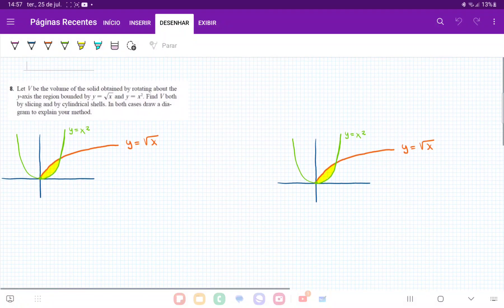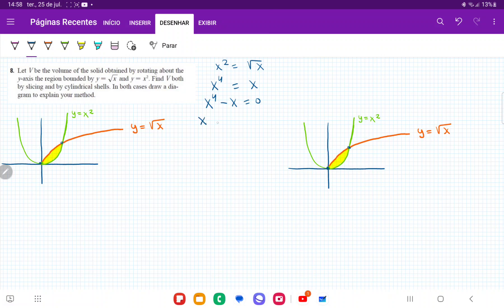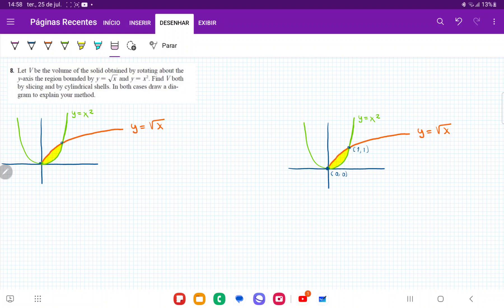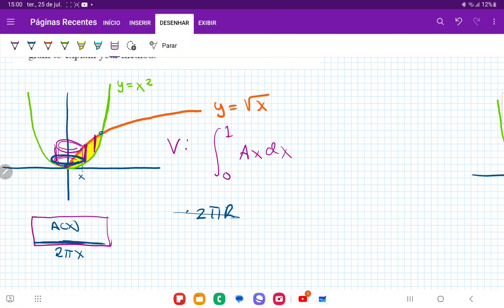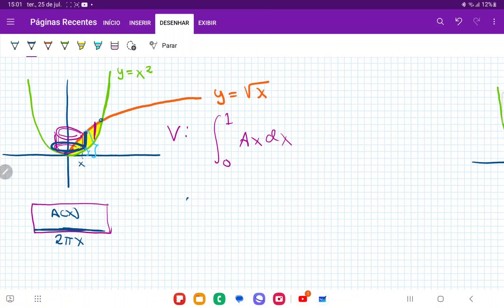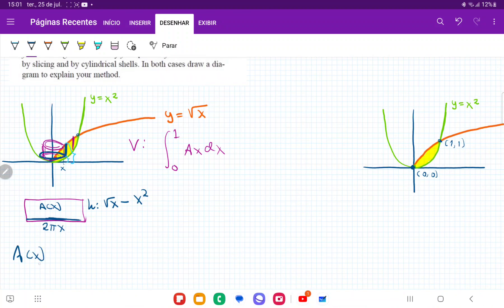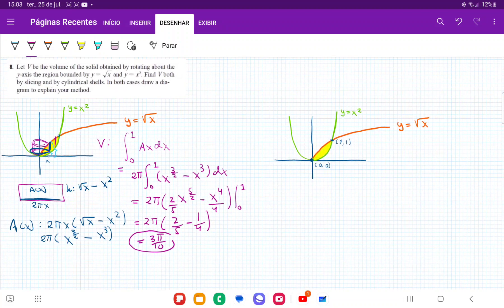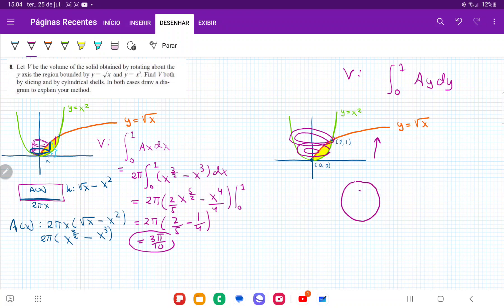6.3.8 Find V by slicing and by cylindrical shells. In both cases draw diagram to explain your method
Let V be the volume of the solid obtained by rotating about the y-axis the region bounded by y = x^(1/2) and y = x^2. Find V both by slicing and by cylindrical shells. In both cases draw a diagram
to explain your method